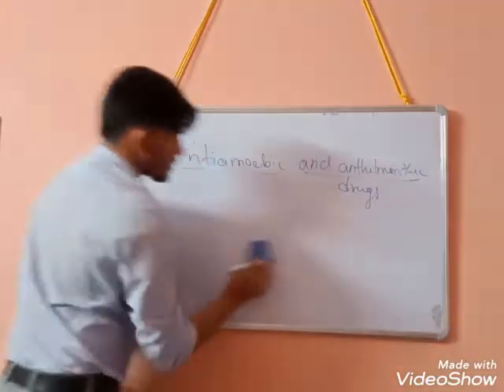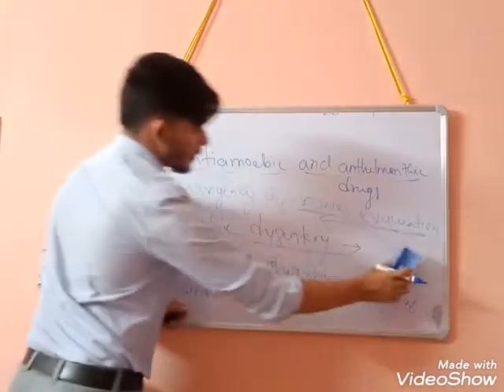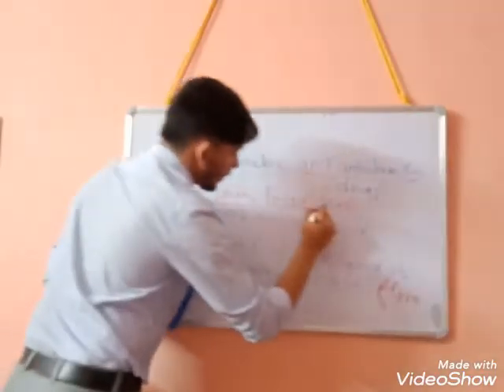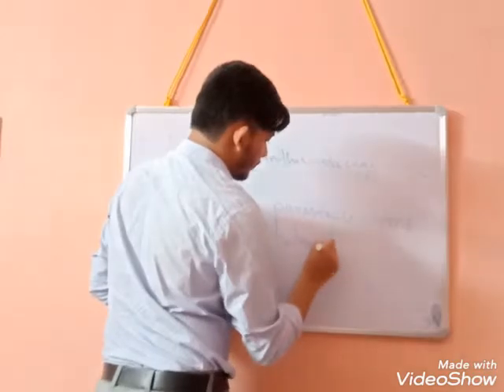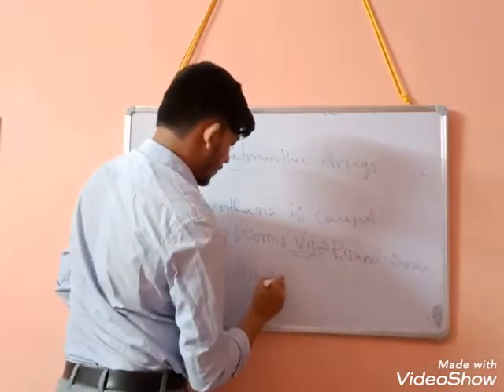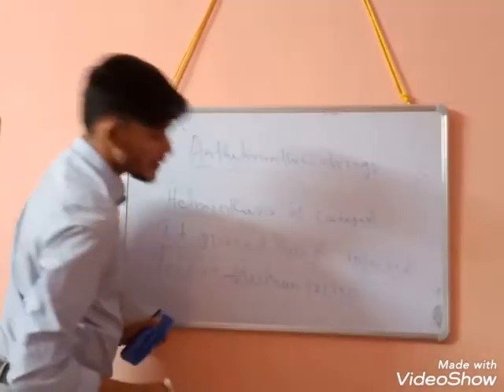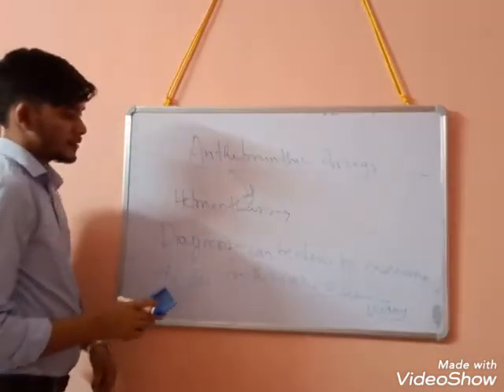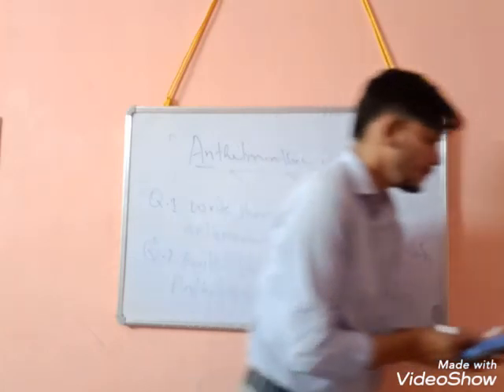Antiamoebic and Anthelmintic drugs.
This video describe about the introduction about antiamoebic and Anthelmintic drugs.
Viewers are however requested to study standard books for better understanding of the topics.
This video is edited with Videoshow app.